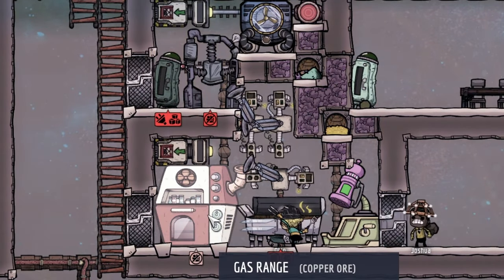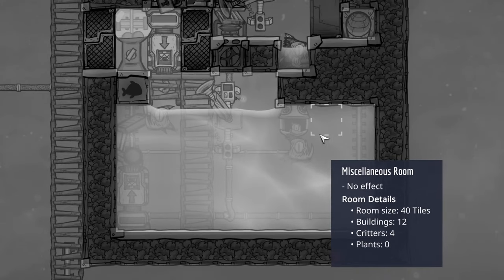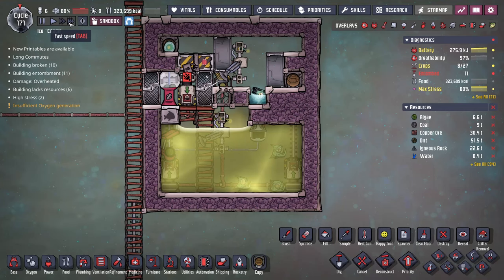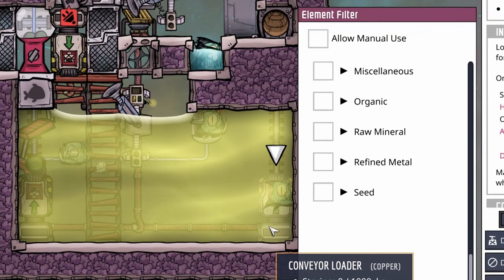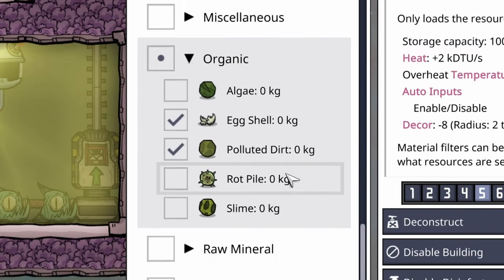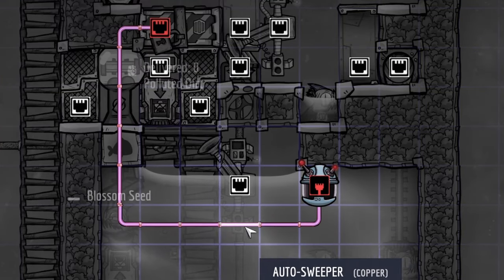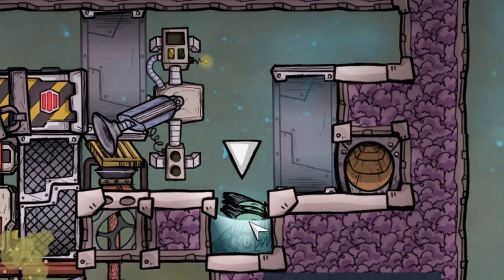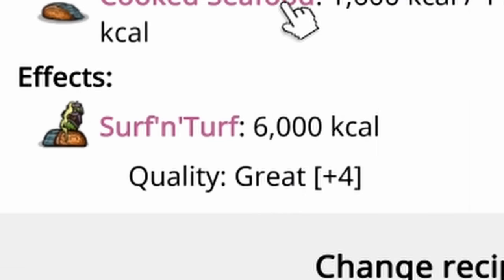Get INFINITE Food Supply With This PACU Farm 2023 - Oxygen Not Included Tutorial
In this guide I'll show you how to build a fully automated infinite pacu farm which will solve your food problems forever! Works for both ONI and Spaced Out!

Enjoyed this video? Sub for more!

Timestamps:
0:00 Intro
0:21 Room size
0:44 How this farm works
1:52 Detailed overview
3:10 Why this design?
3:45 Pacu fillet and its usage
4:02 Drawbacks
4:18 Wrapping-up
4:39 Outro

More about Days Gone from Steam:

Days Gone is an open-world action-adventure game set in a harsh wilderness two years after a devastating global pandemic.

Step into the dirt flecked shoes of former outlaw biker Deacon St. John, a bounty hunter trying to find a reason to live in a land surrounded by death. Scavenge through abandoned settlements for equipment to craft valuable items and weapons, or take your chances with other survivors trying to eke out a living through fair trade… or more violent means.

KEY FEATURES
• A striking setting: From forests and meadows, to snowy plains and desert lava fields, the Pacific Northwest is both beautiful and lethal. Explore a variety of mountains, caves, mines and small rural towns, scarred by millions of years of volcanic activity.
• Brutal encounters: With vicious gangs and hordes of Freakers roaming the land, you’ll need to make full use of a variety of customizable traps, weapons, and upgradable skills to stay alive. Don’t forget your Drifter bike, an invaluable tool in a vast land.
• An ever-changing environment: Jump on the saddle of Deacon’s trusty motorbike and explore a dynamic world dramatically affected by the weather, a dramatic day/night cycle and the evolving Freakers, who adjust to their surroundings – and the people in it.
• A compelling story: Lose yourself in a powerful tale of desperation, betrayal and regret, as Deacon St. John searches for hope after suffering a deep, personal loss. What makes us human when faced with the daily struggle for survival?